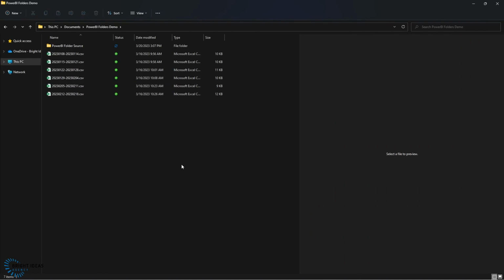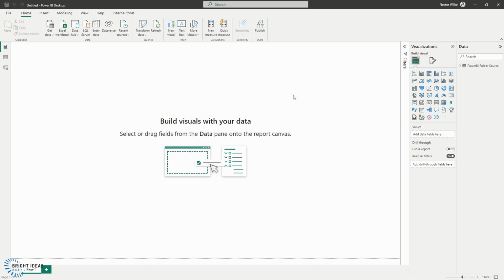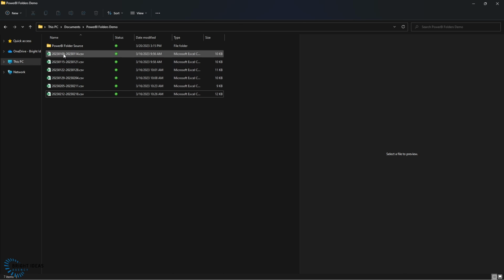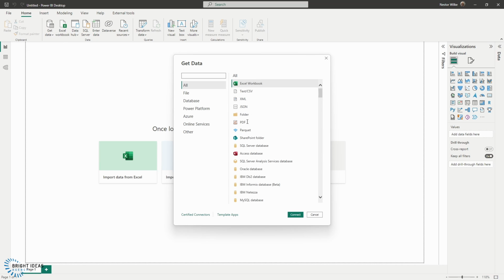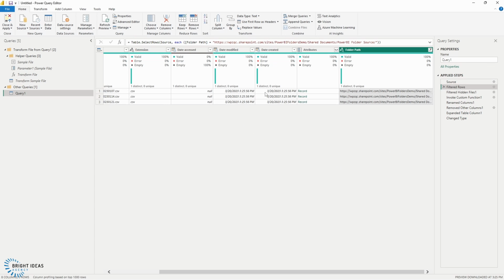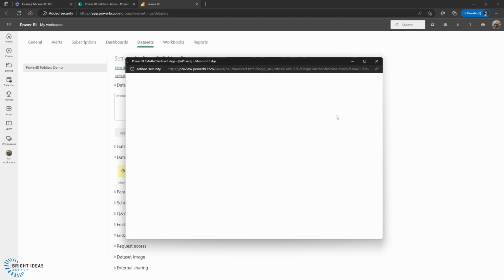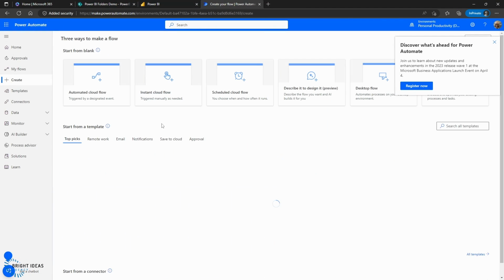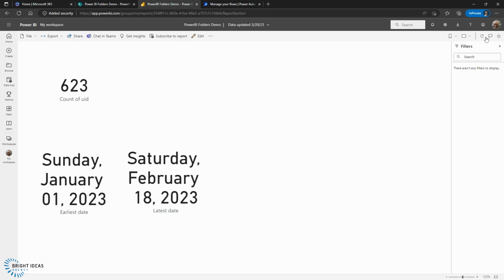Power BI: Use folders as data sources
Did you know, you can use folders - either locally or in SharePoint - as data sources in Power BI? A big benefit of this is that the data pulled from those folders isn't static, if you change the files in the folders and refresh your data then you pull the new contents into your model. This is a fantastic way to deal with scenarios where you are working with a piece of 3rd party software that cannot "talk" to Power BI - perhaps you are exporting CSV files, Excel files, or even PDFs from this system.

This video explores how to import data from folders, both locally and in SharePoint, into Power BI. How to publish your report to the Power BI service. How to change credentials so you can automatically refresh your data in the cloud. Then we explore how to set-up a scheduled data refresh or, alternatively, how to refresh your dataset automatically when a file is changed in your SharePoint data source using Power Automate.

Chapters:
0:01 Introduction
1:56 Add a folder data source to Power BI
4:25 Add data to the folder and refresh the data source
6:11 Add a SharePoint folder data source to Power BI
8:34 Publish to the Power BI service
8:50 Refresh the dataset in the cloud from SharePoint (set cloud credentials)
10:15 Set-up scheduled refresh of your Power BI dataset
11:05 Use Power Automate to refresh the Power BI dataset when a file is changed in SharePoint
12:48 When should you use this solution and what other options are there?
14:31 Conclusion